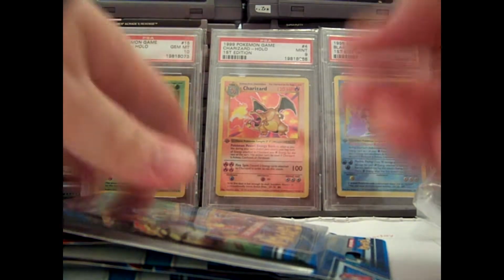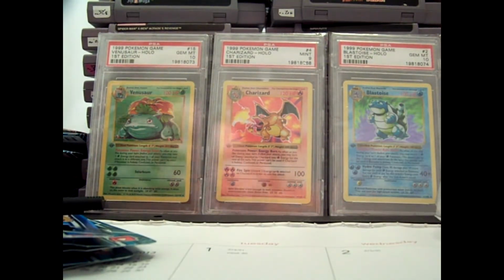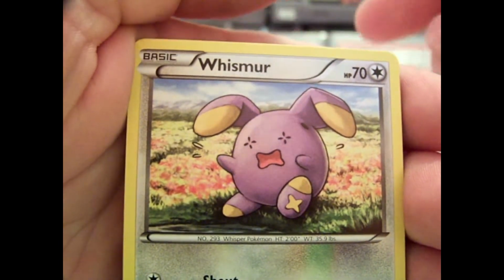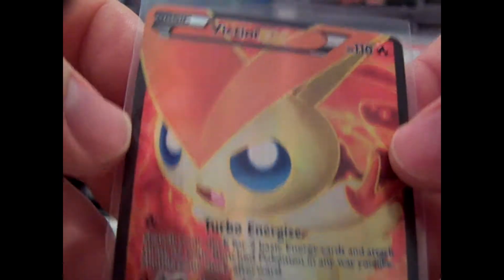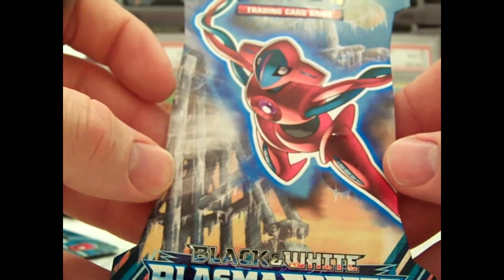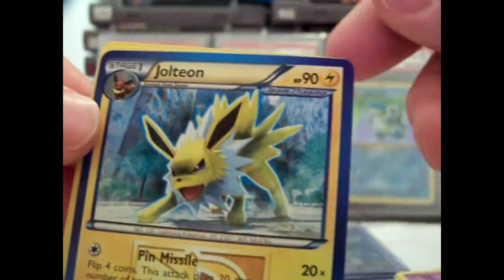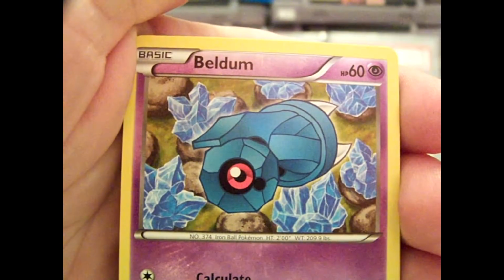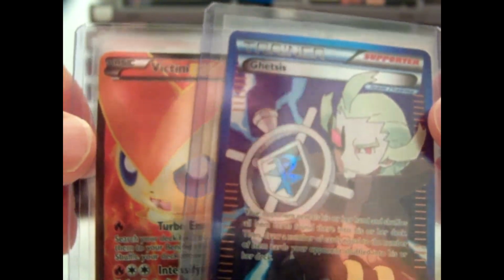Trying my luck at Walmart {Full Art Pulls!!!} Plasma Freeze + Storm Packs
I've been having really good pulls as of lately!! :)